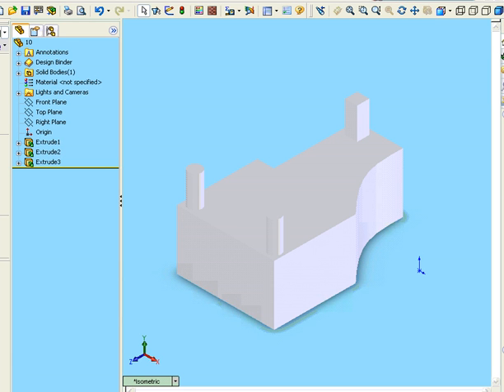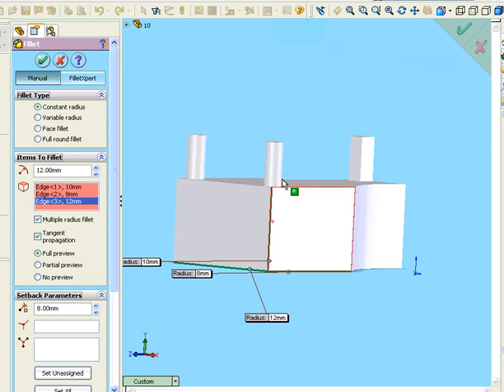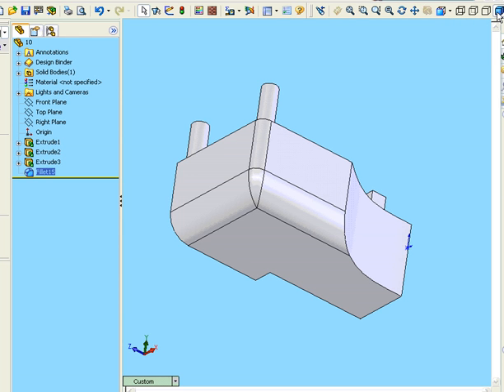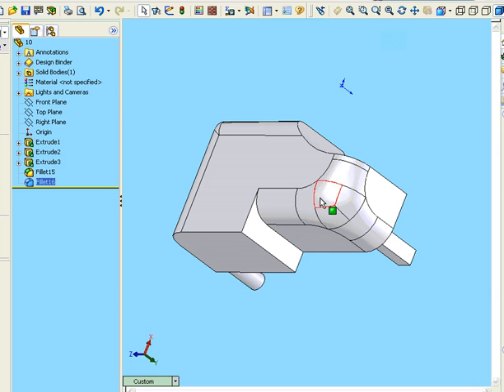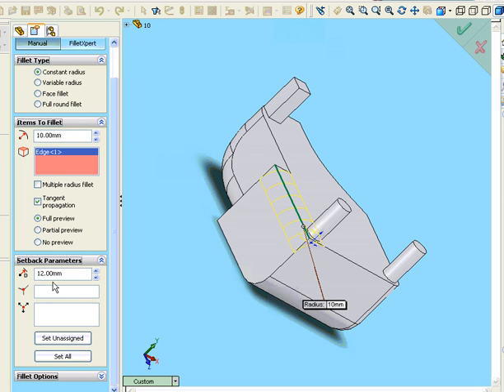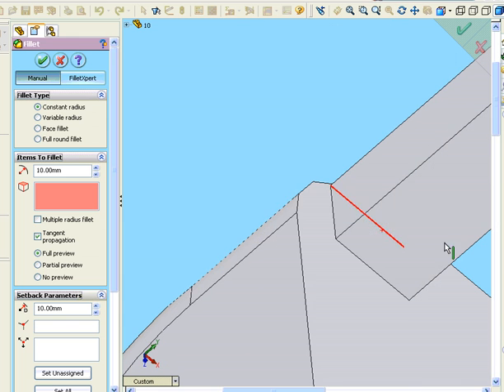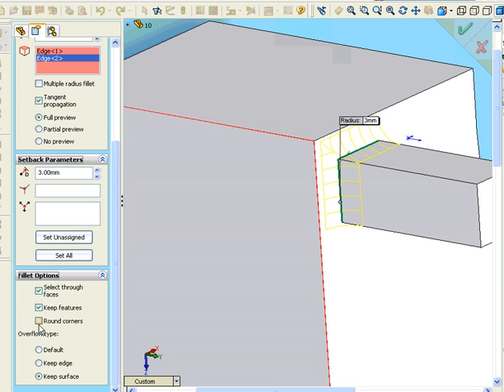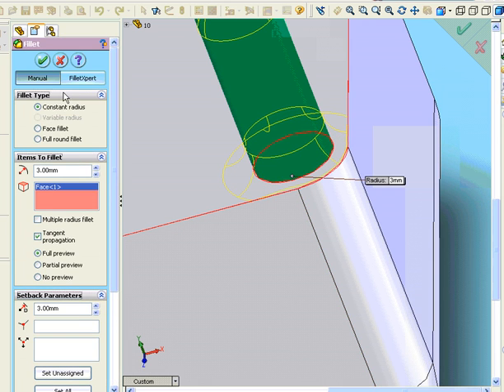SolidWorks Fillet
SW_01_10